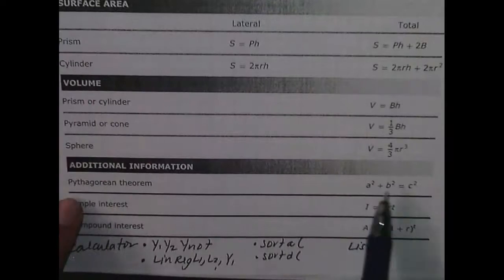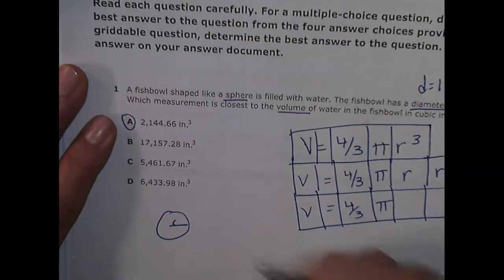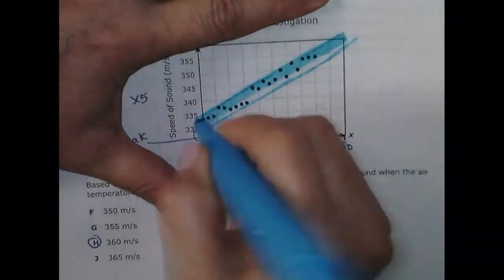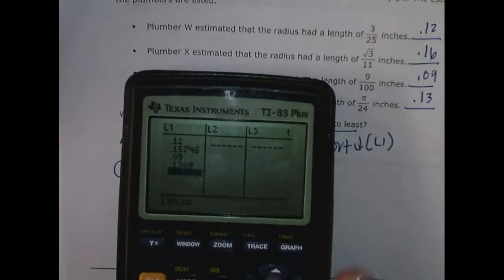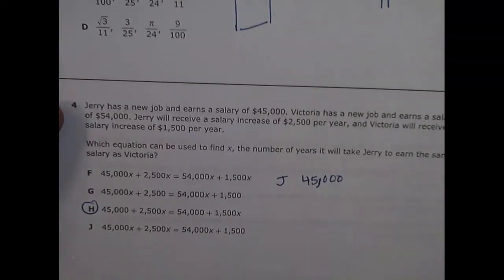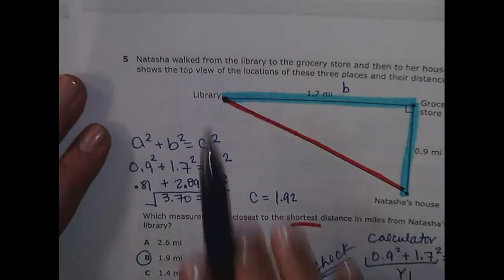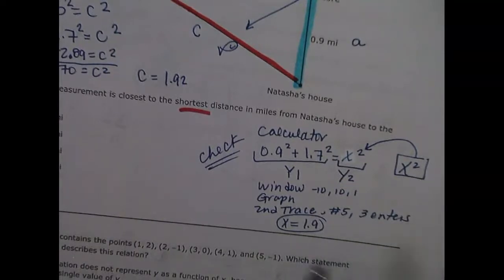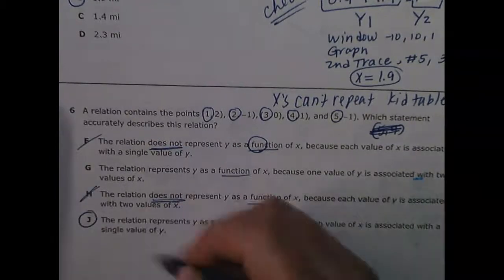2018, 8th grade #1-6